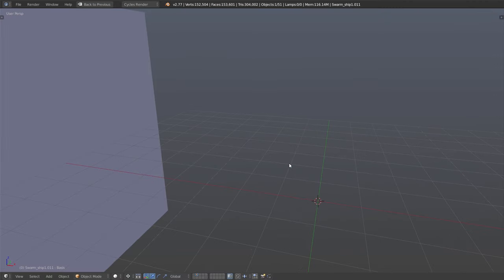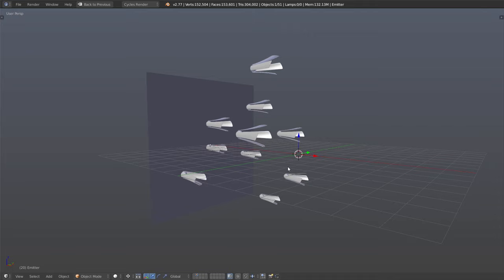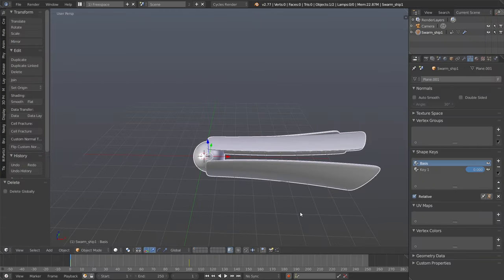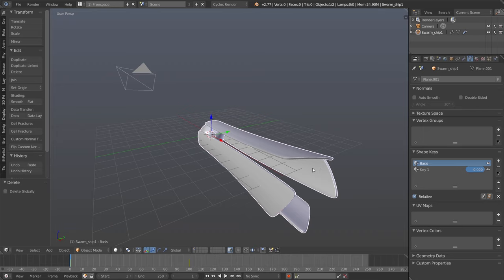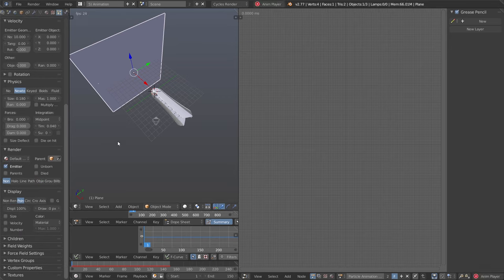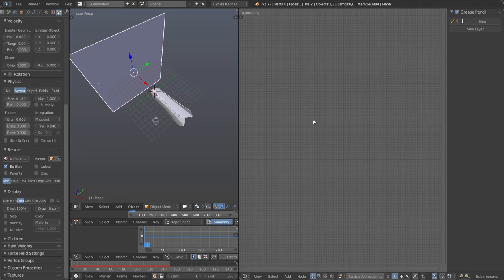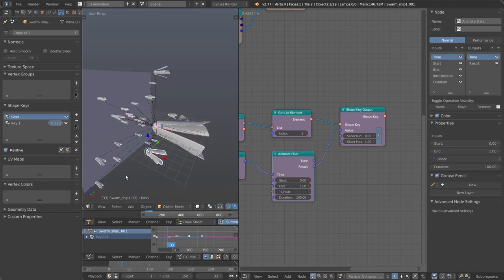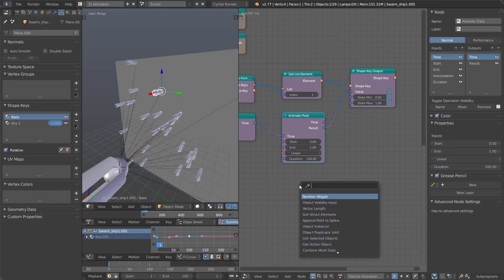Particle Animation using Animation Nodes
Blender's Particle System does not correctly inherit actions applied to instantiated objects. As such, independent particle animations were impossible. That is until Animation Nodes arrived on the scene.

This tutorial covers how to drive animations with various particle system information such as particle Birth/Death, size and location. You'll learn how to take a set of keyframes, shape key, or any animated object, delay that animation to start upon a particle birth, and control the visibility of your instantiated objects based upon particle birth time, death time, and lifetimes.

[My apologies for the audio issues!]